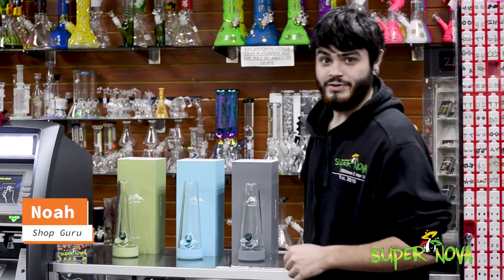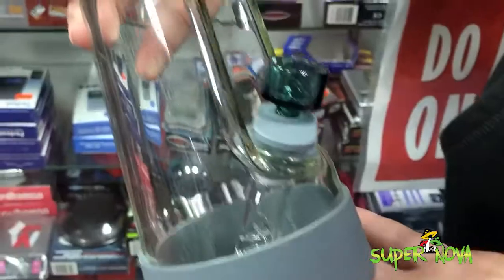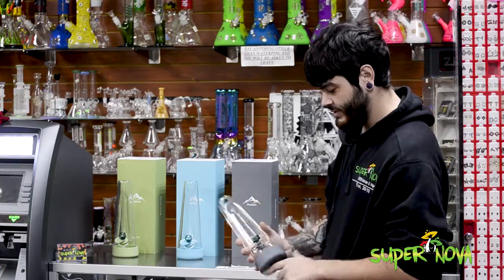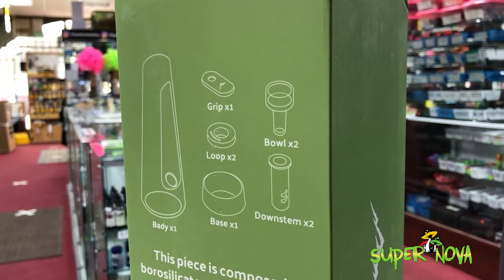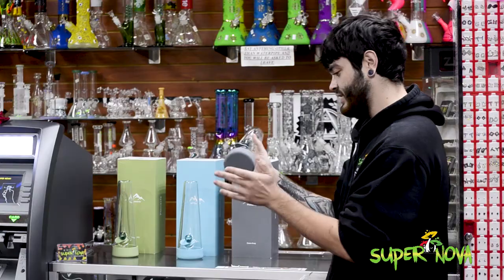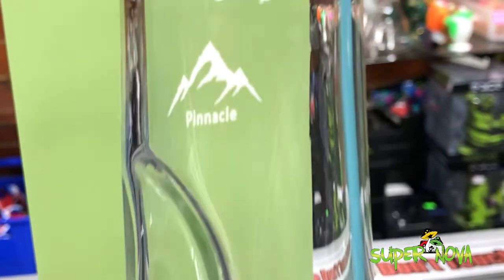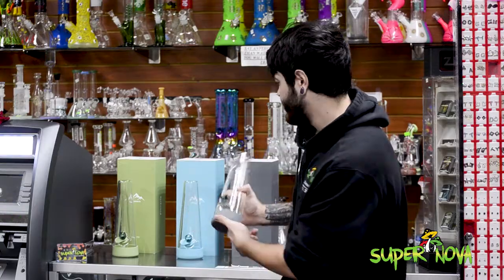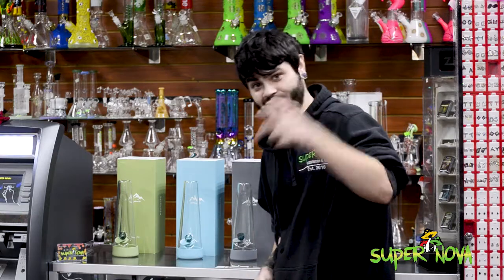Pinnacle Waterpipe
Noah takes a look at the Pinnacle waterpipe.  The Pinnacle has a unique sake bottle style design and comes with an extra downstem, grommet and EXTRA BOWL.  A great value and nice piece.